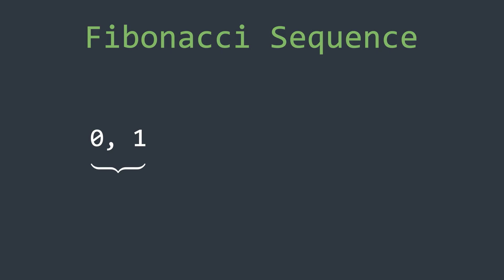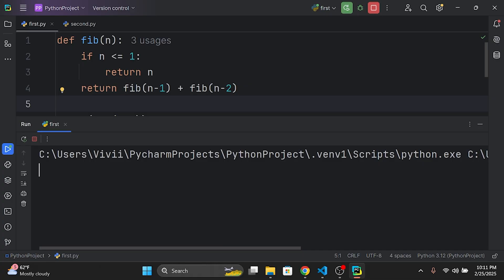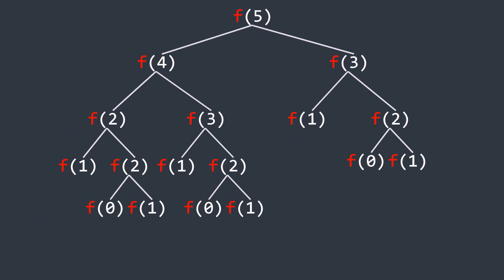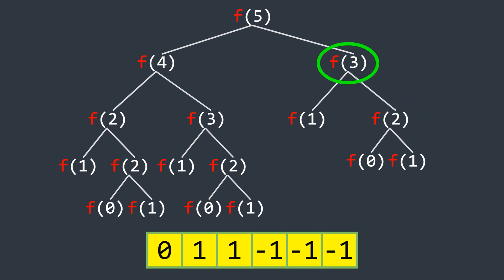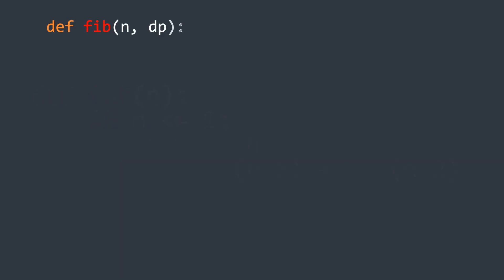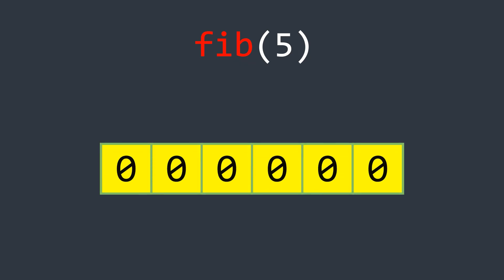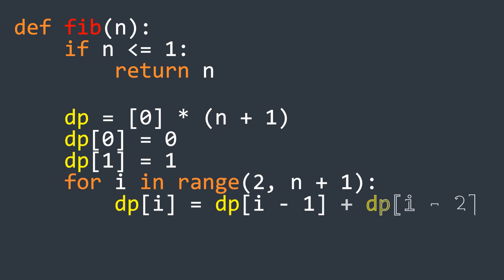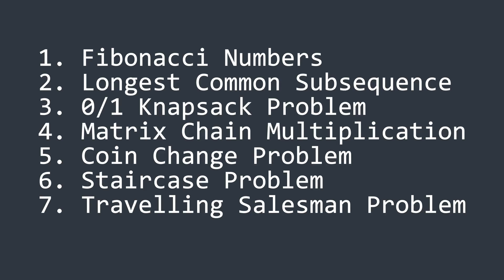Dynamic Programming Visually Explained Using Fibonacci Sequence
Ever struggled to understand Dynamic Programming? In this video, I’ll break it down visually using the Fibonacci sequence as an example. We’ll start with a basic recursive approach, then optimize it step by step using memoization, tabulation, and finally, an explanation.

By the end, you’ll see why DP is so powerful and how it helps solve problems efficiently. Whether you’re preparing for coding interviews or just want to improve your problem-solving skills, this explanation will make DP crystal clear!

📌 Topics Covered:

0:00  Naïve Recursion and its pitfalls ✅
2:12  Memoization (Top-Down DP) ✅
5:05  Tabulation (Bottom-Up DP) ✅
6:36  Explaining DP ✅

tools used to make this video:- manimGL (python library for animation), Premier Pro for video editing, and Audition for Audio Recording.